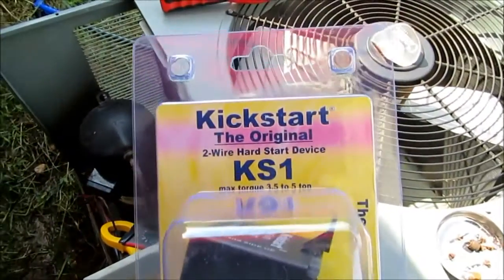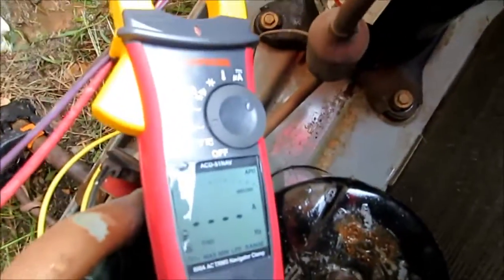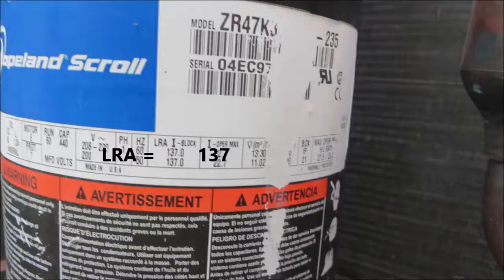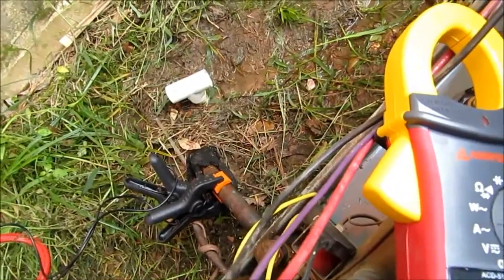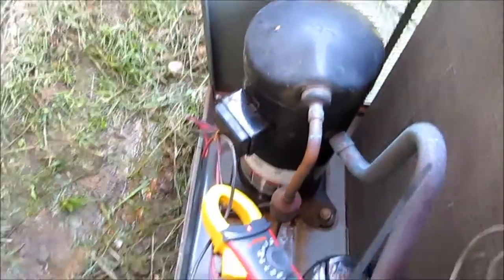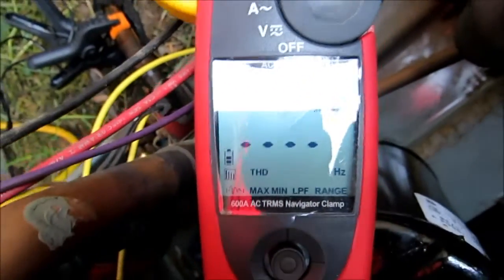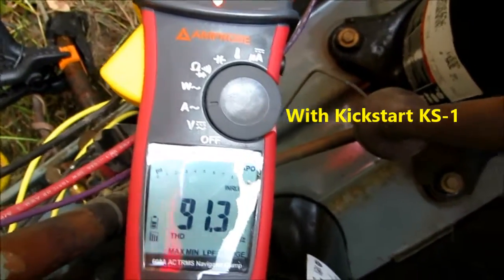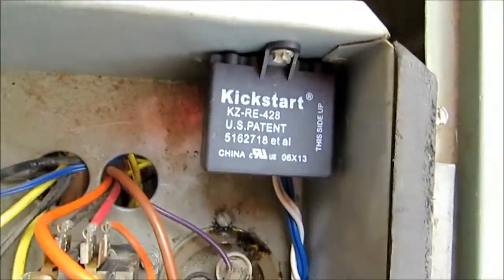Kickstart OEM Approved Potential Relay & Start Capacitor | Rheem RPMD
This video is intended for licensed professionals only. Do not attempt any of the procedures you see in this video. HAZARDOUS!! HVAC training is required.

In this video, I demonstrate the compressor's inrush current on start up before and after installing the Kickstart KS1 on a Rheem RPMD-048-JAZ 4 ton heat pump.